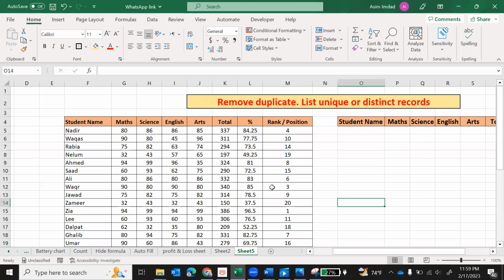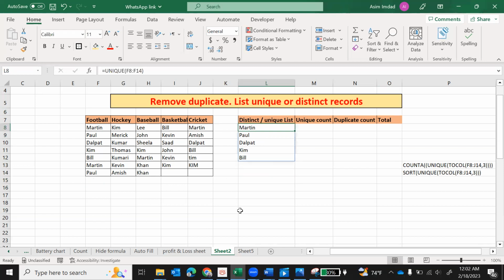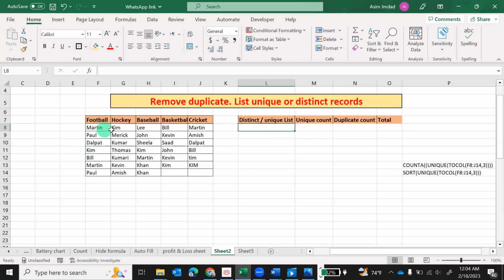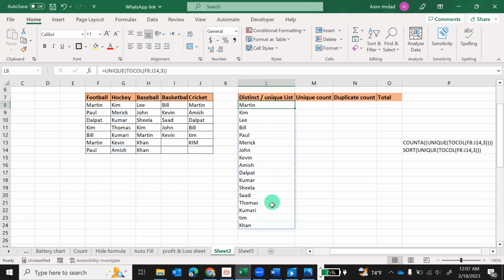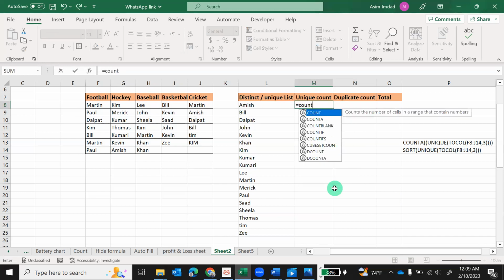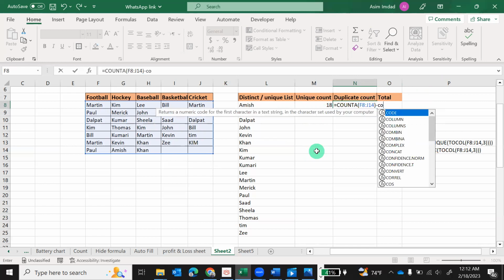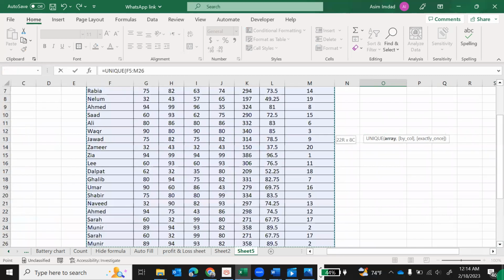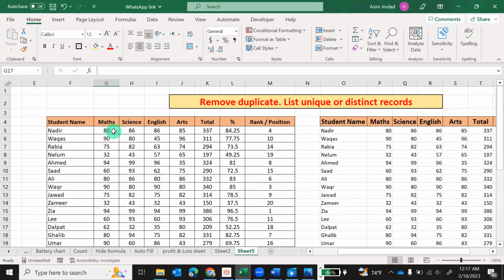Remove duplicate records & list unique/distinct records in Excel |**TechLearning_Hub: Learn Excel**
Get a unique list from a column or from multiple columns. It is easy to get a distinct list using TOCOL() and UNIQUE() functions.
Get a unique list in excel. Remove duplicate records in excel.  How to remove duplicate records in excel. How to list unique records in excel. How to list distinct records in excel. Filter duplicate records. Delete duplicate records in excel.